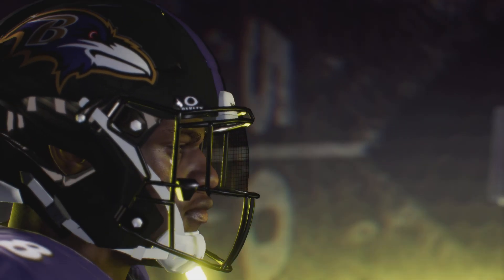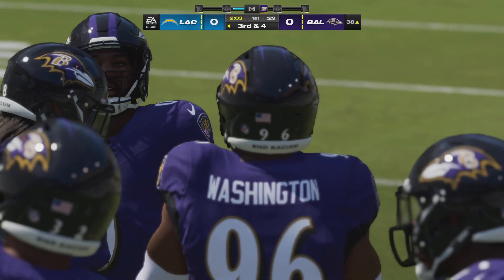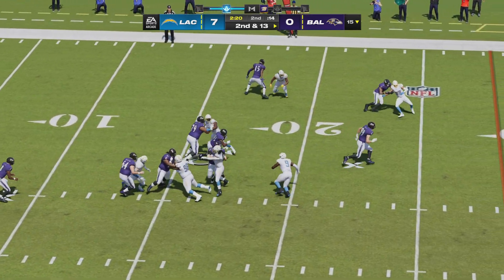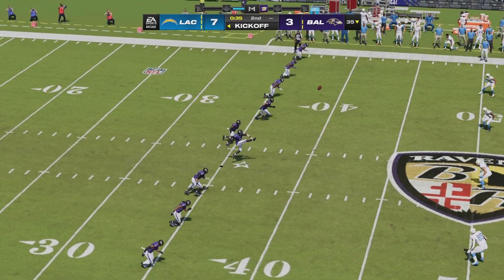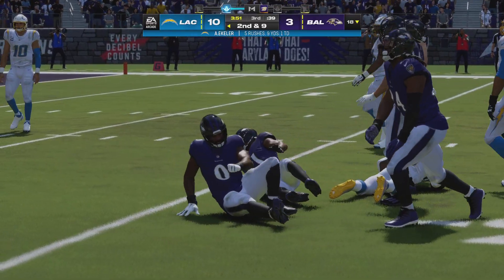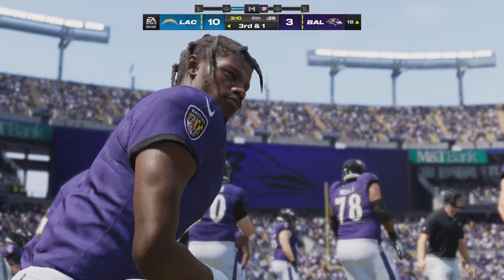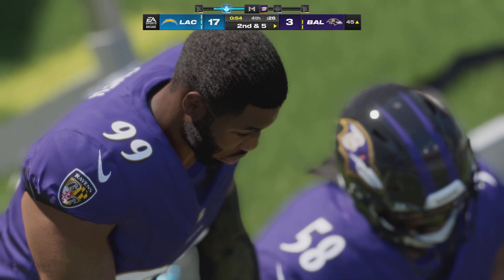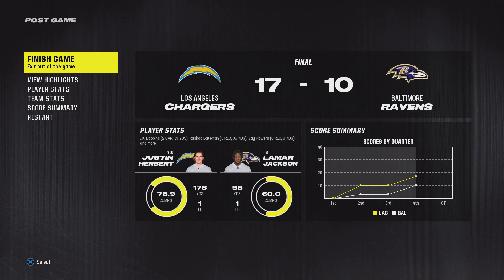Madden NFL 24 | Los Angeles Chargers vs Baltimore Ravens - Round 12 2024/25 | Gameplay PS5